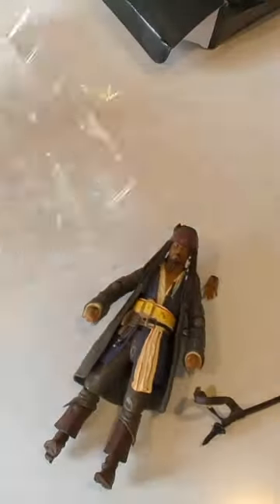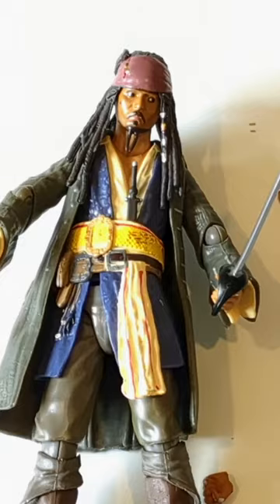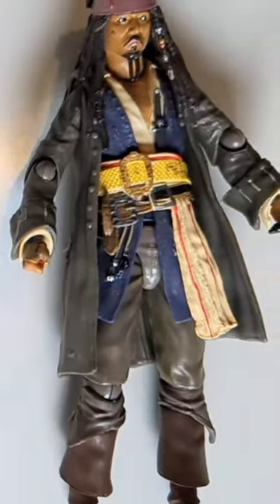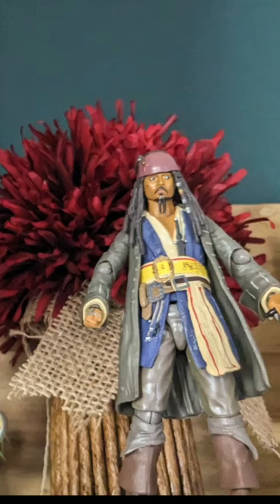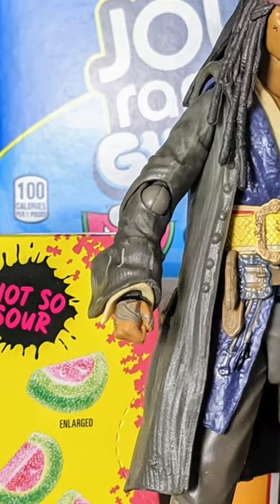Unboxing Jack Sparrow SHF Figure - Home Theater Decoration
Pirate Jack Sparrow SHF Action Figure Unboxing

Watch the unboxing of the action figure Jack Sparrow from Pirates of the Caribbean.  I recently decided to add a few decorative touches to our home theater room. It was only fitting to add Jack into the room with all of the times we have watched the film series between family and friends.  This is not a toy for young children.  The parts are small and could be easily swallowed.  It is very customizable and you can change out everything from hands, faces, hat, and more.  Overall I'm happy with this purchase.

Pirate Figure SHF AliExpress